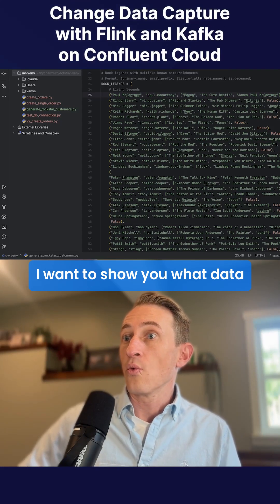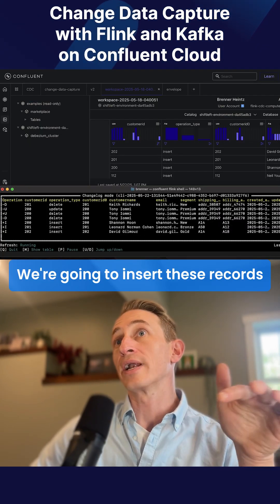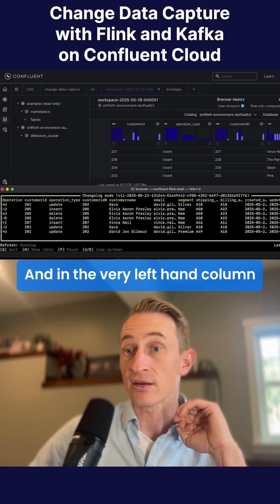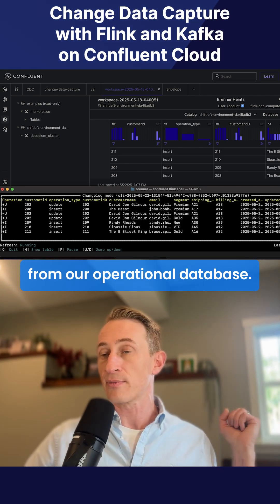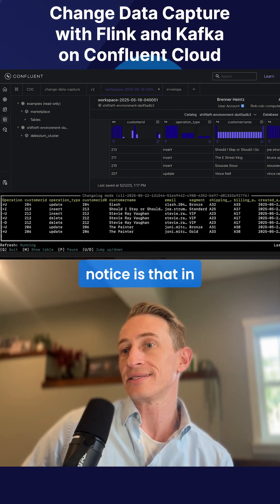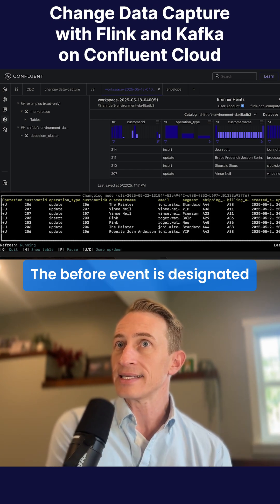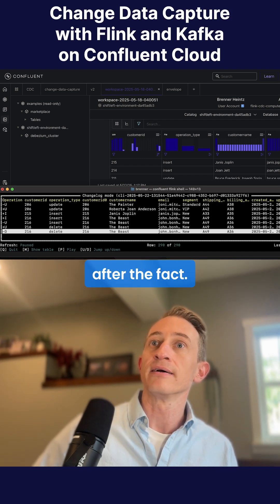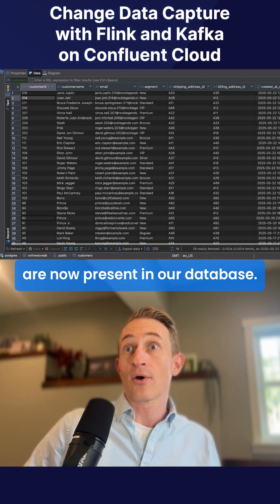Debezium in Action | CDC Demo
See how Debezium captures real-time data changes from a Postgres database. Watch how inserts, updates, and deletes work and are being streamed instantly, ensuring exceptional auditability, reproducibility, and replayability of the data.